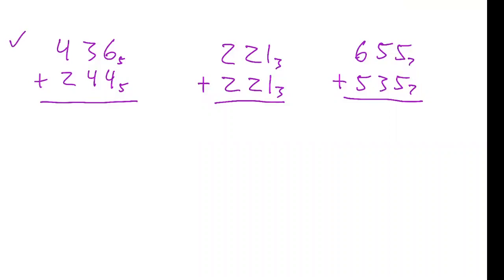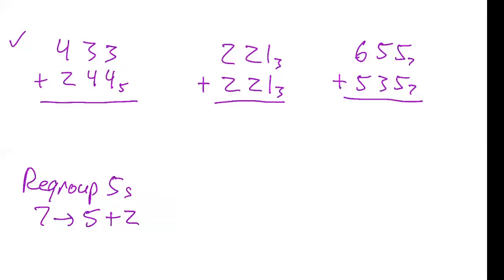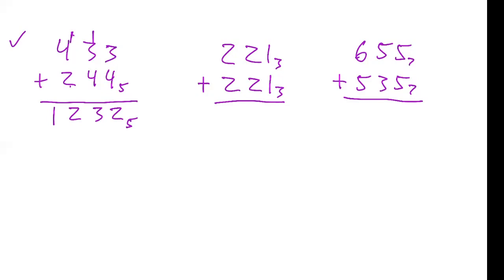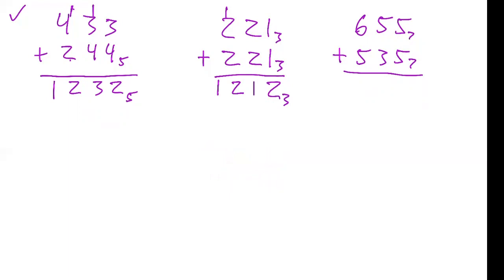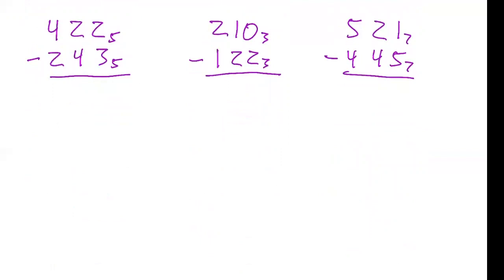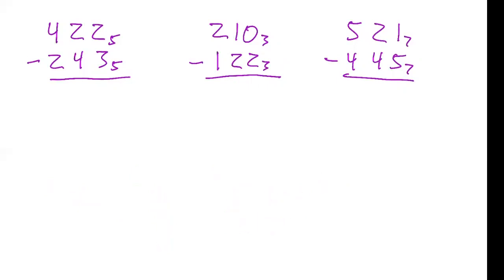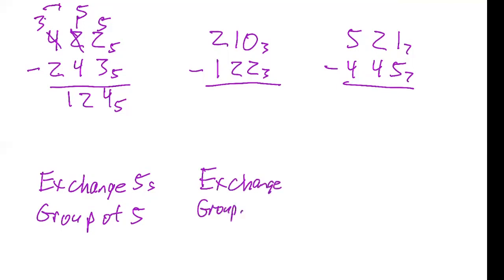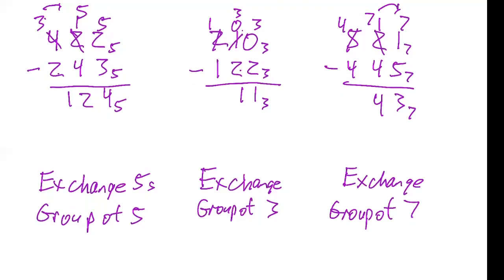4A 3 1 Algo Bases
Addition and Subtraction and the standard algorithms for different bases